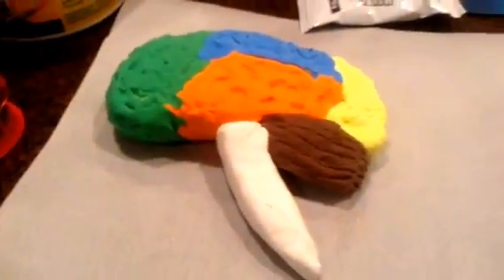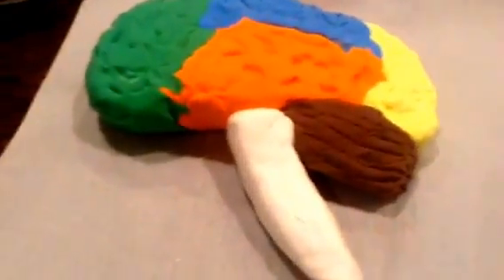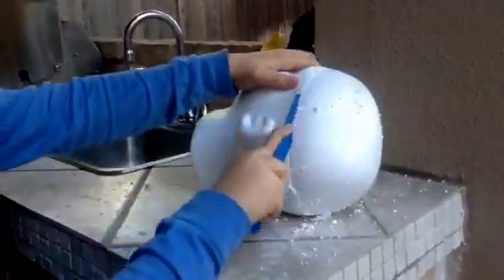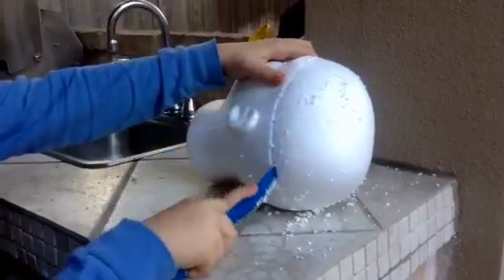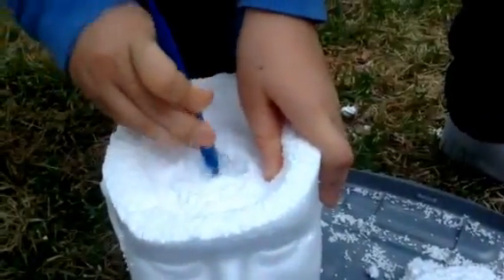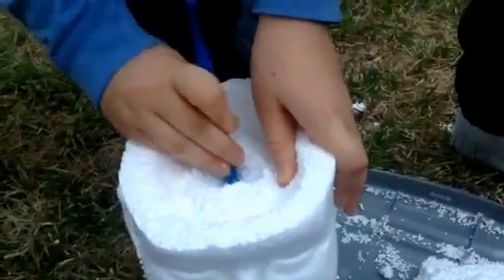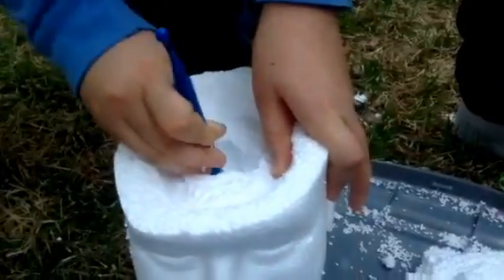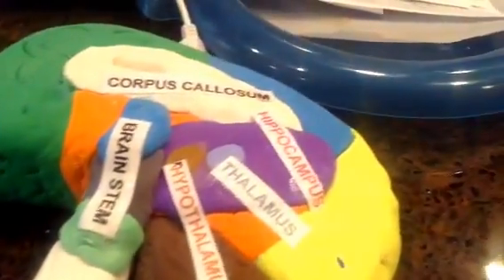Making a 3D Brain Model Project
Hope you like (and you thought I was dead)